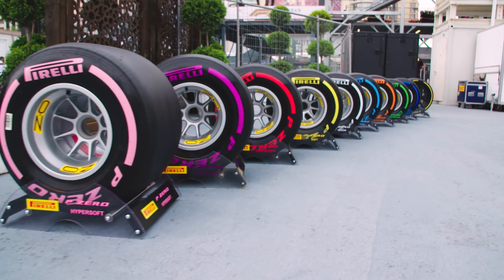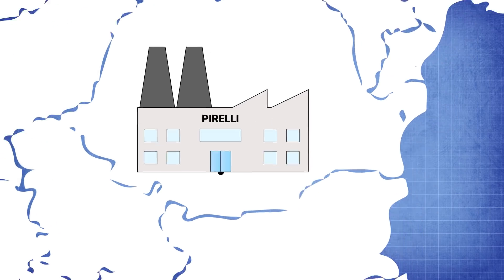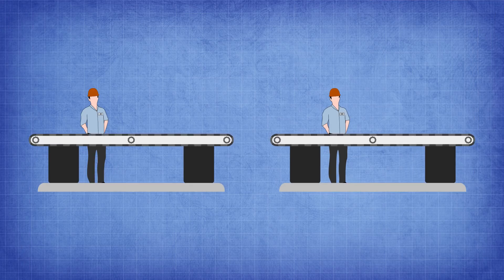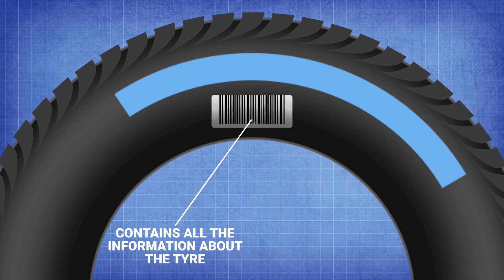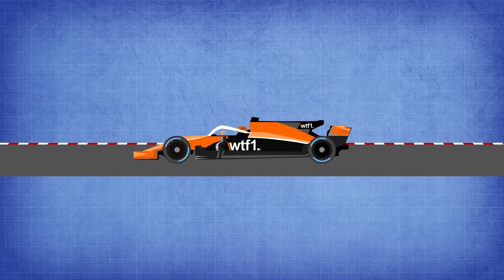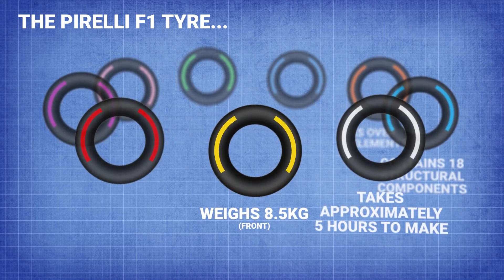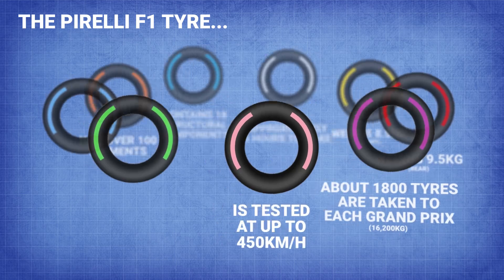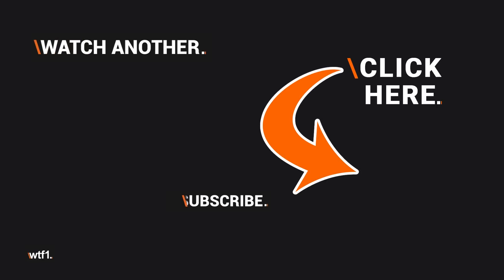How Is An F1 Tyre Made?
Pirelli has an extremely difficult job in the world of Formula 1. Creating 7 dry compounds of tyre as well as 2 wet ones. But how are they created?

Follow WTF1